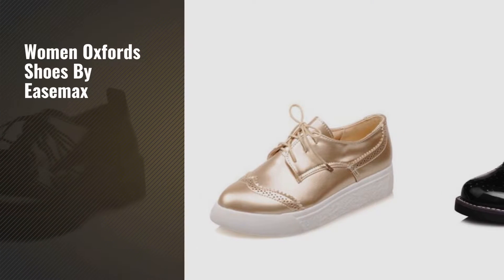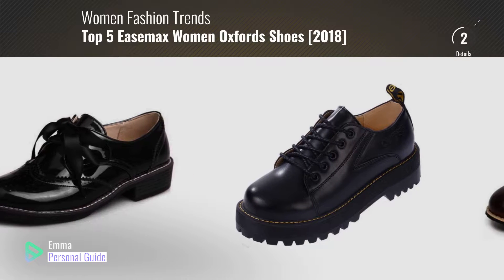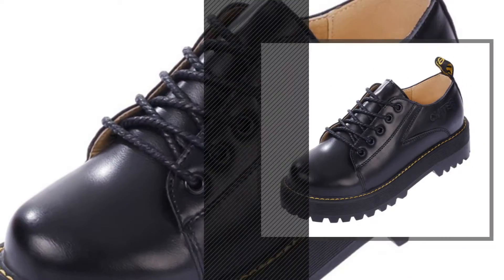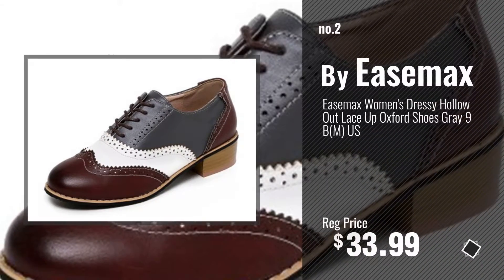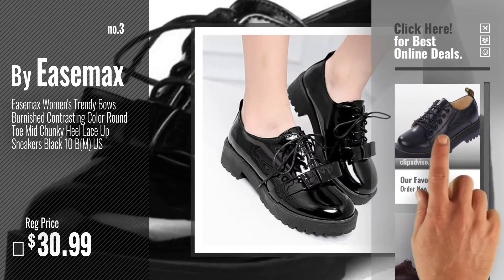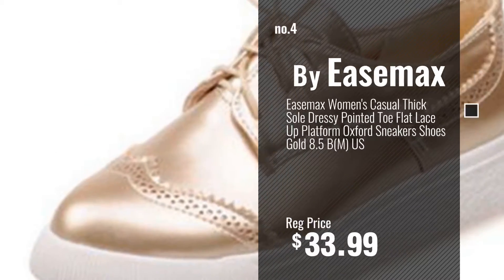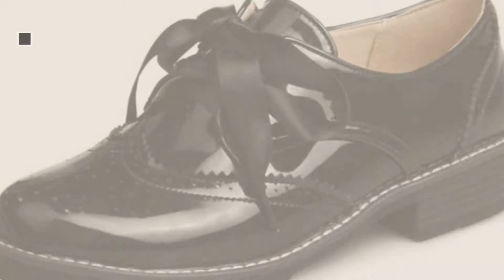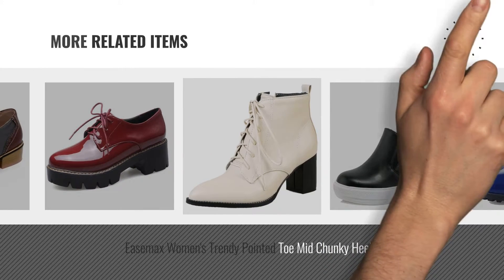Top 5 Easemax Women Oxfords Shoes [2018]: Easemax Women's Casual Round Toe High Platform Lace Up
- New! 2019 Black Friday / Cyber Monday Women Oxfords Deals and Updates.

Black Friday / Cyber Monday Easemax Women's Casual Round Toe High Platform Lace Up Sneaker Lug Sole Oxfords Shoes by Easemax

Black Friday / Cyber Monday Easemax Women's Dressy Hollow Out Lace Up Oxford Shoes Gray 9 B(M) US by Easemax

Black Friday / Cyber Monday Easemax Women's Trendy Bows Burnished Contrasting Color Round Toe Mid Chunky Heel Lace Up by Easemax

Black Friday / Cyber Monday Easemax Women's Casual Thick Sole Dressy Pointed Toe Flat Lace Up Platform Oxford Sneakers by Easemax

Black Friday / Cyber Monday Easemax Women's Fashion Round Toe Low Cut Lace Up Low Block Heel Oxfords Shoes Black 9.5 by Easemax

Black Friday / Cyber Monday Easemax Women's Retro Stitching Round Toe Low Top Lace Up Low Heel Oxfords Gray 9.5 B(M) by Easemax

Black Friday / Cyber Monday Easemax Women's Trendy Burnished Round Toe Low Chunky Heel Lace Up Boots Blue 8.5 B(M) US by Easemax